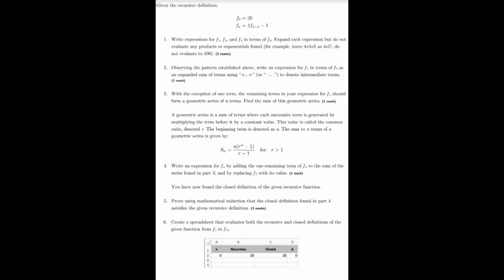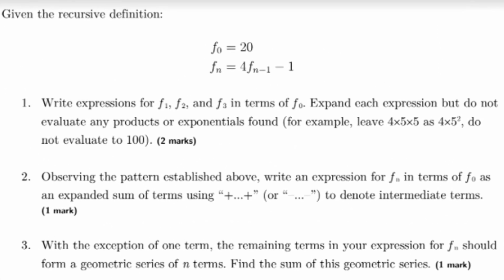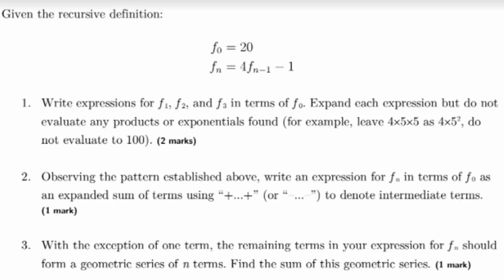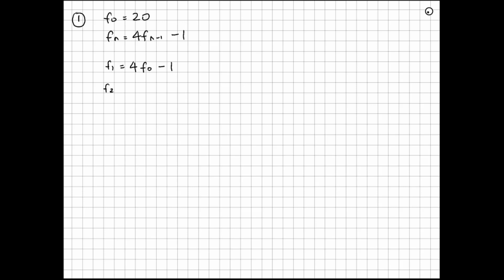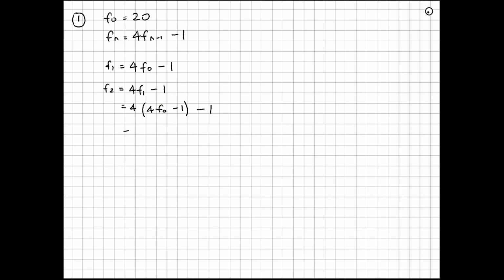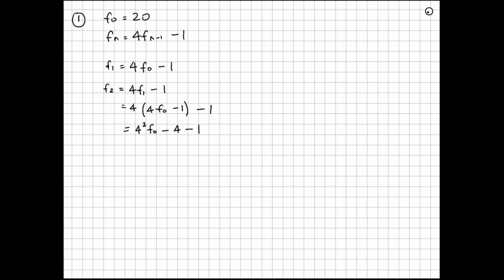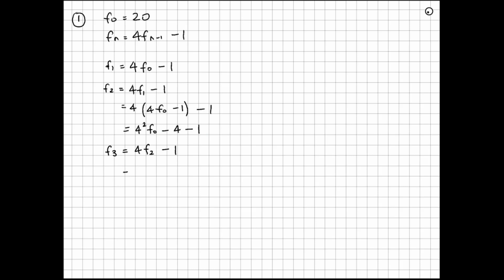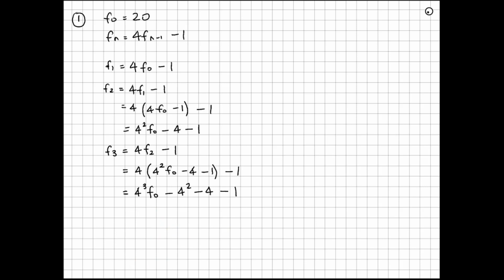Recursive formula fun part 1 (of 6)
This is the first part of a 6 part question involving recursive formulas, geometric series, mathematical induction and spreadsheets.